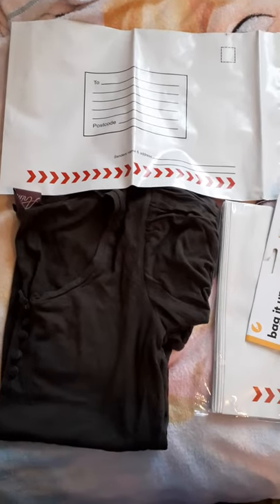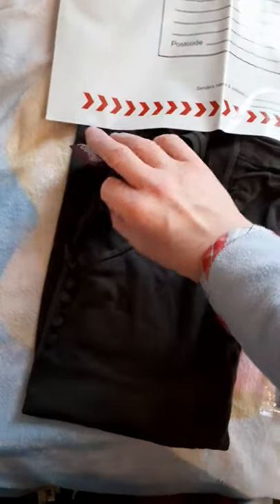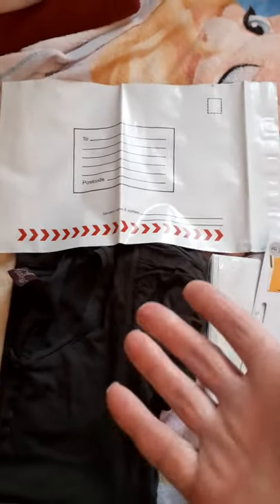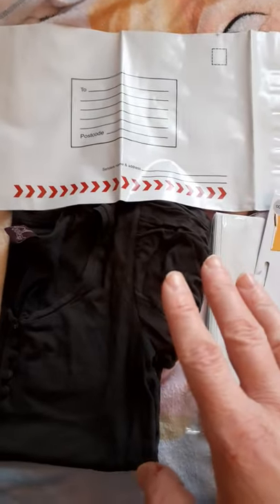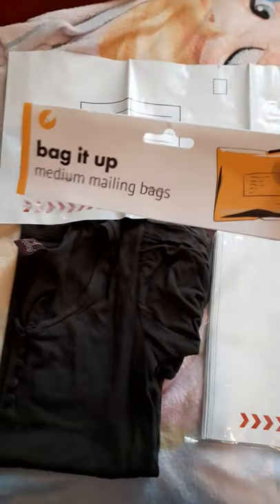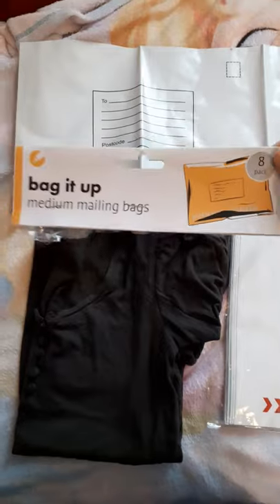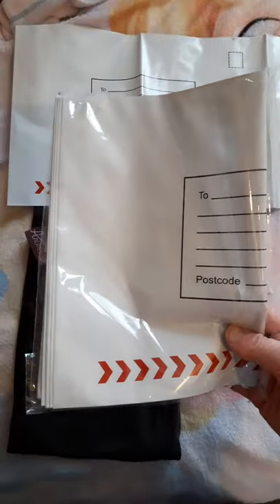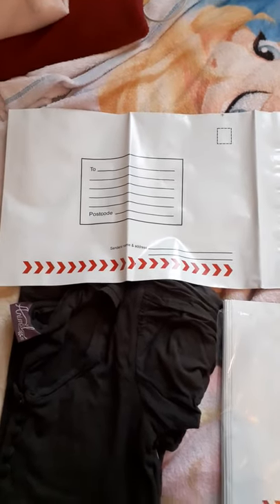How To Package Clothing You've Sold On Vinted To Post -Make Money With Vinted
How to package items up from your Vinted shop.